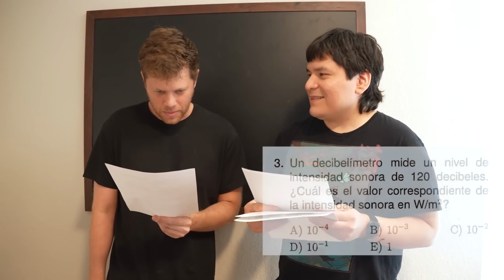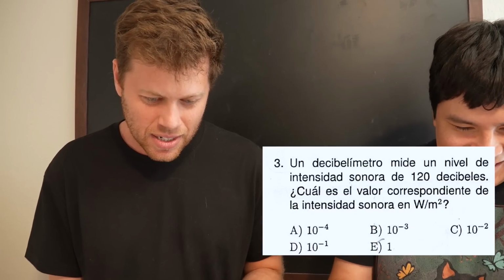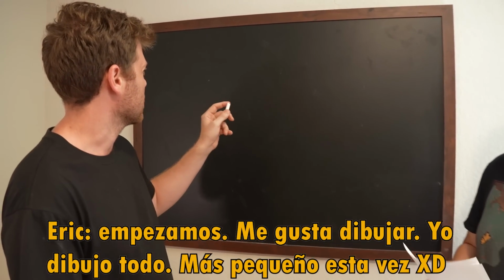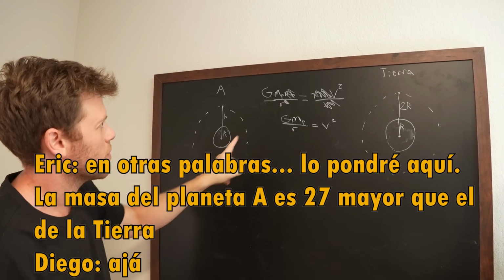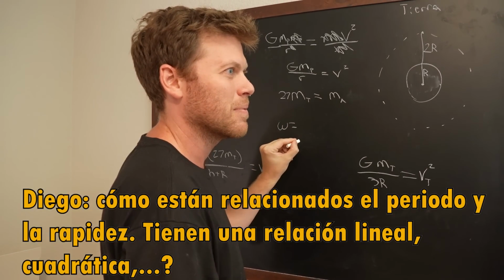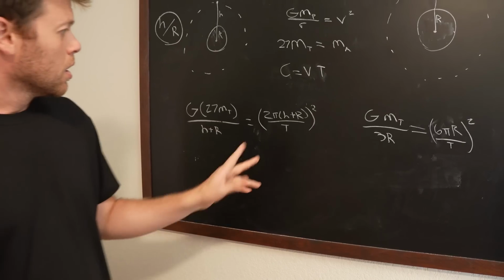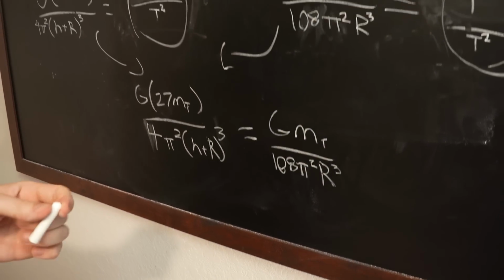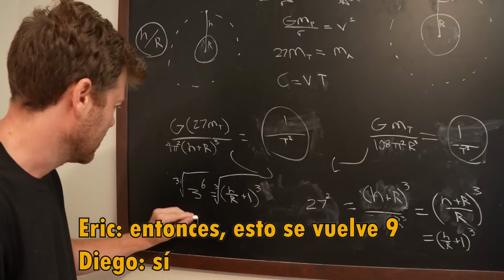👱🏻Gringo FÍSICO de la UCLA reacciona y resuelve una del examen UNI 2025-2 (de paso aprende español)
Resuelvo Álgebra UNI 2025 2:
00:00 Intro
00:22 Problema 1
02:00 Problema 2
02:53 Problema 3
04:34 Problema 4
06:30 Problema 6
06:45 Problema 5
10:00 Intro Problema 4
10:20 Resolviendo el Problema 4